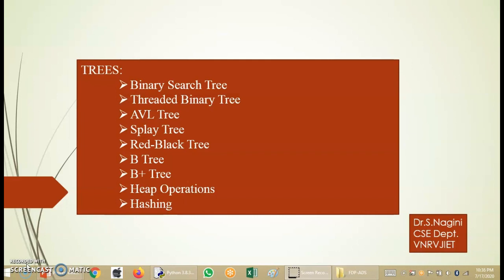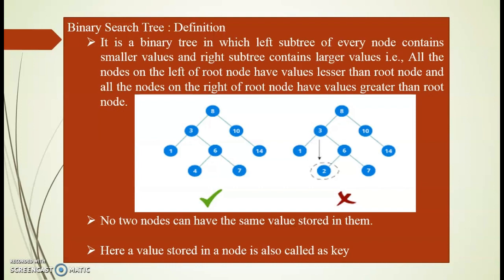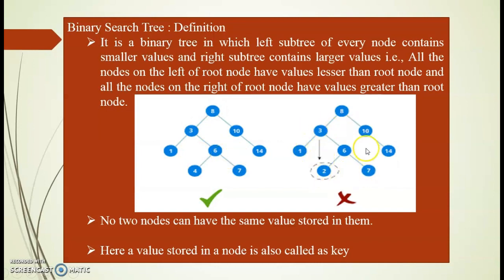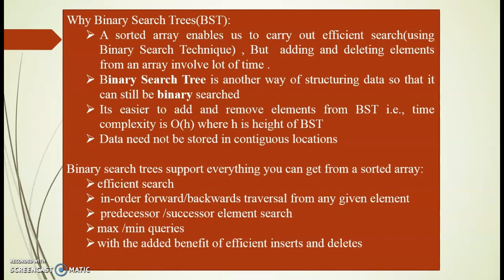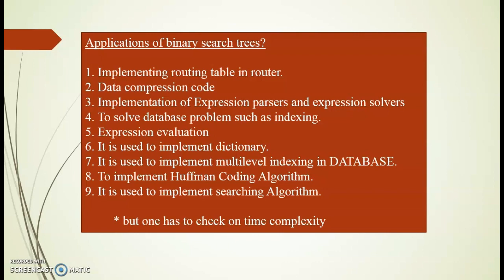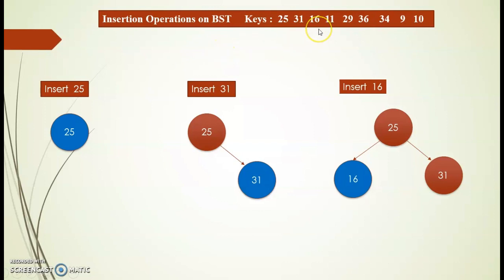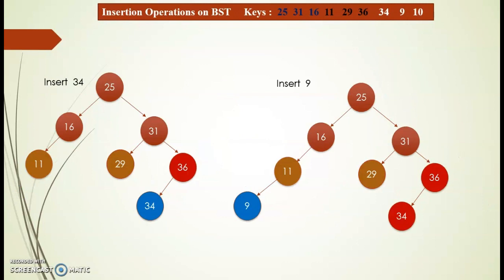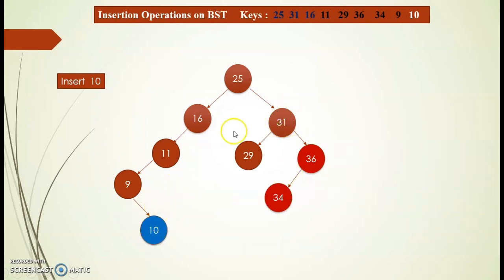Introduction to Binary Trees